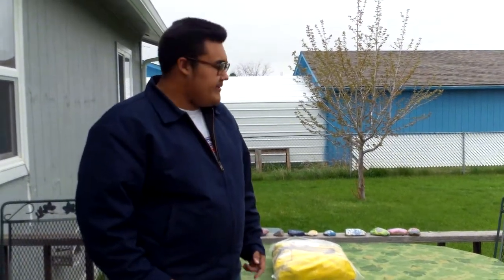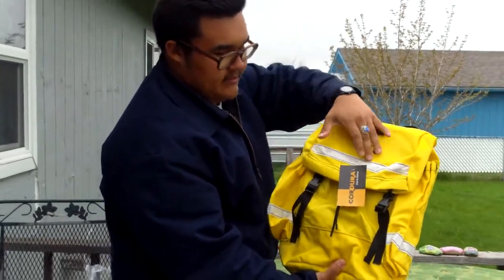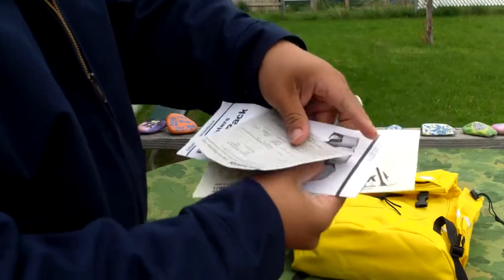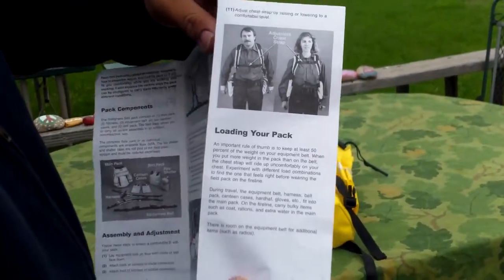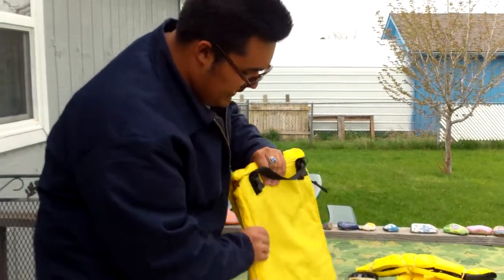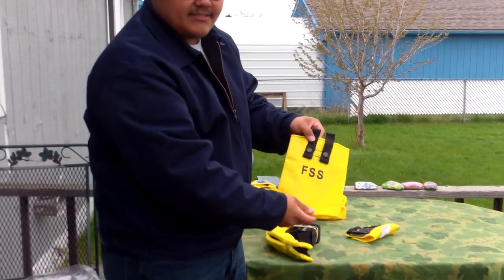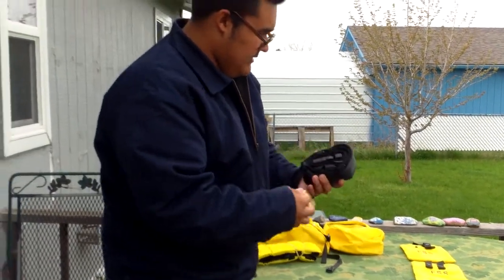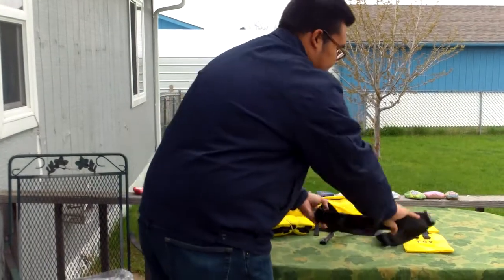How to set up your firefighters field pack assyembly or FSS gear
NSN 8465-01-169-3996